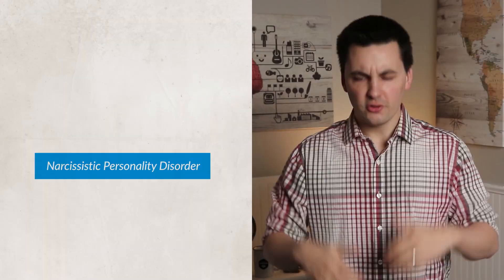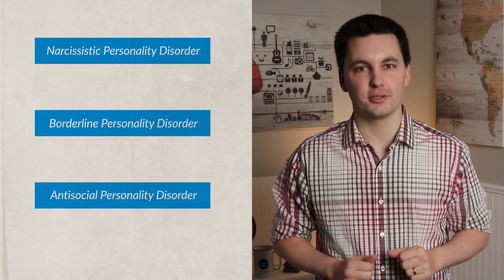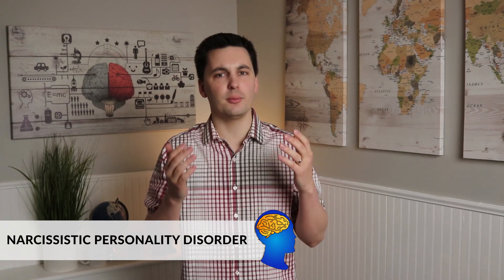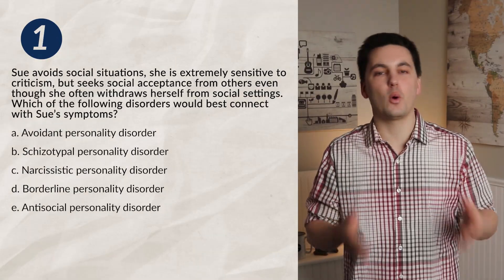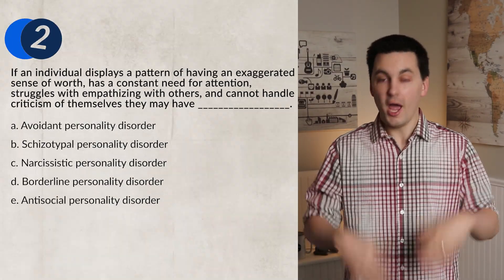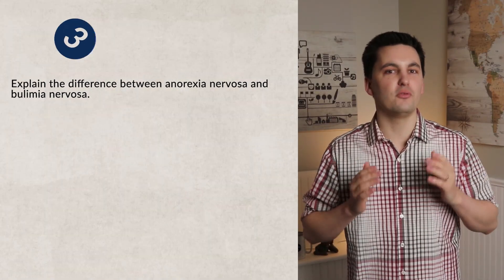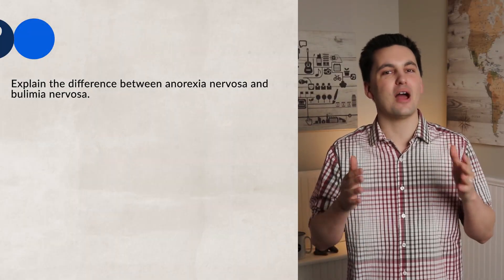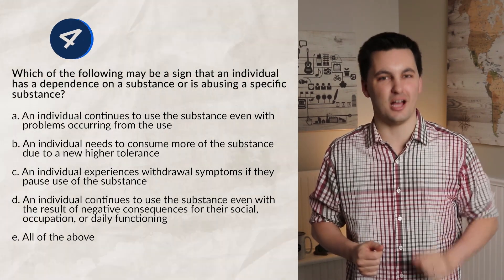Anxiety, Personality, & Eating Disorders [AP Psychology Unit 8 Topic 6]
Ultimate Review Packet Coming Early 2022!
Fill out this form to be notified when the packet goes live!

Chapters:
0:00 Introduction
0:11 Personality Disorders
0:30 Anxiety Related Personality Disorders
0:34 Avoidant Personality Disorders
1:06 Schizotypal
1:38 Narcissistic Personality Disorder
2:01 Borderline Personality Disorder
2:21 Antisocial Personality Disorder
2:51 Treatment
3:07 Eating Disorders
3:44 Anorexia Nervosa
4:12 Bulimia Nervosa
4:42 Binge-Eating Disorder
4:57 Substance & Addictive Disorders
5:58 Practice Quiz

Skills in this video:
8.I Discuss the major diagnostic categories, including feeding and eating disorders,
personality disorders, and their corresponding symptoms.